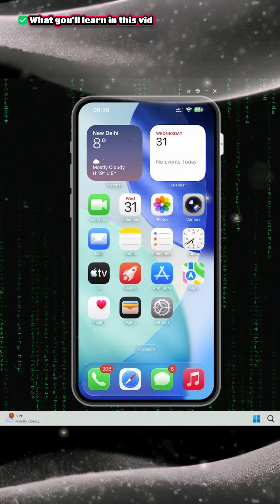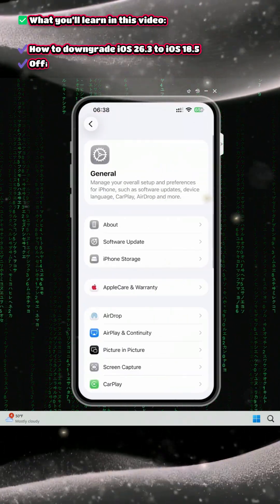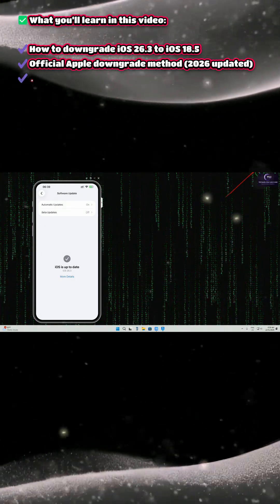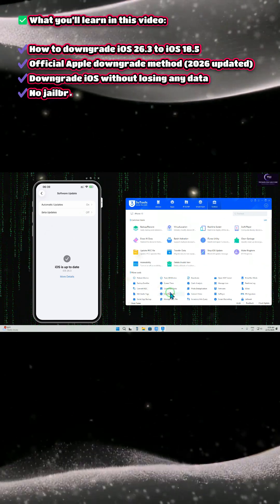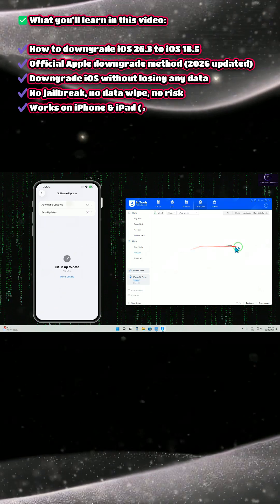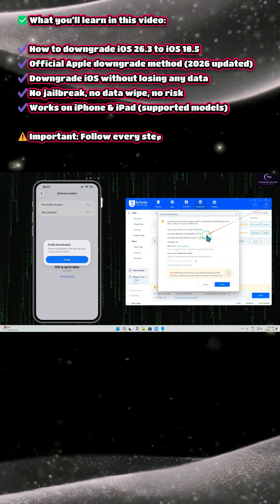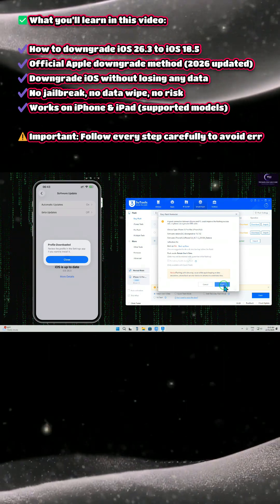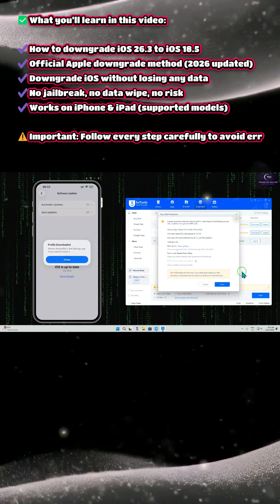Downgrade iOS without losing any data#iOS26_3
🔥 Downgrade iOS 26.3 to iOS 18.5 without losing any data using the official Apple method (2026).
In this step-by-step tutorial, you’ll learn how to safely rollback from iOS 26.3 to iOS 18.5 while keeping all your photos, videos, apps, and settings intact.

If you’re facing battery drain, heating issues, lag, app crashes, or performance problems after updating to iOS 26.3, this guide will help you downgrade iOS safely without jailbreak or data loss.

✅ This video covers:

✔️ Official Apple downgrade method (2026 updated)
✔️ How to downgrade iOS 26.3 to iOS 18.5
✔️ No data loss – no reset required
✔️ No jailbreak, no risky tools
✔️ Works on supported iPhones & iPads